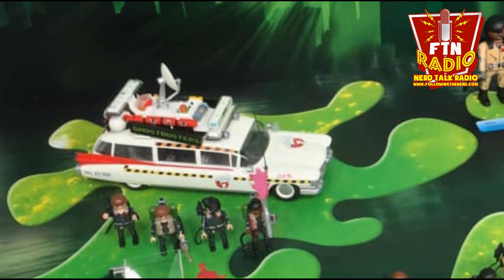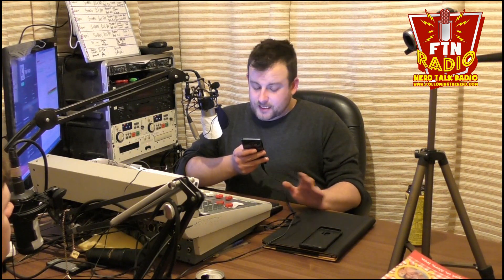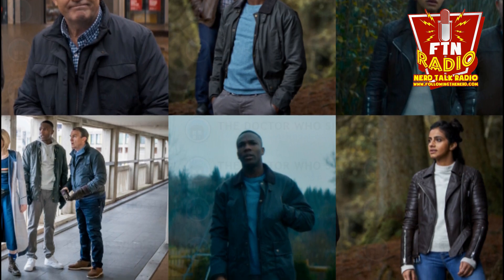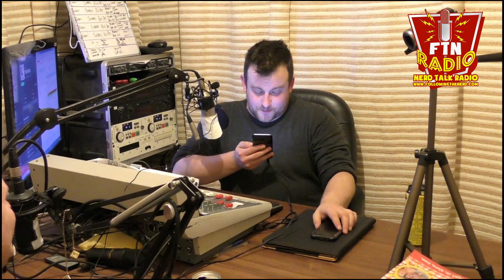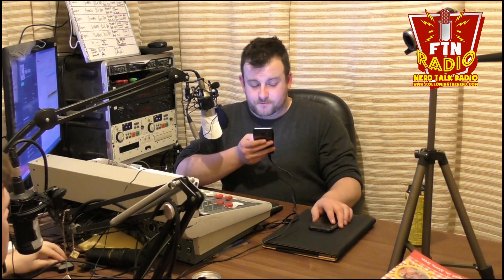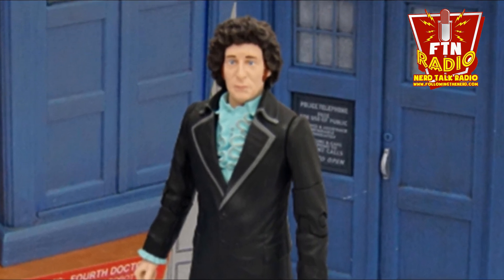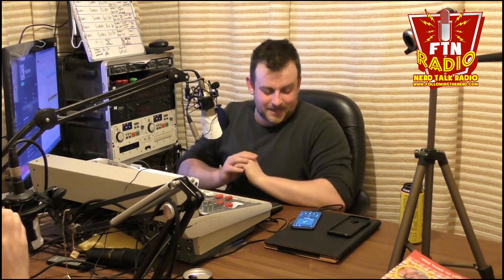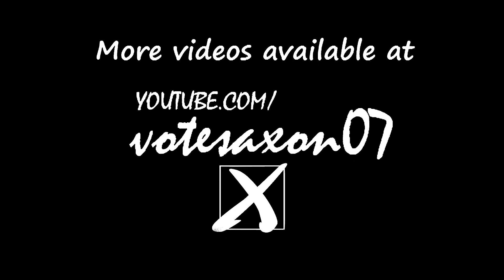DOCTOR WHO Character Options/WOW Stuff 2019 Toy Fair News & Updates | Votesaxon07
Anthony and Stephen take a look at some of the new Doctor Who toys announced at this years Toy Fair. Taken from the FTN Podcast 24/01/19.